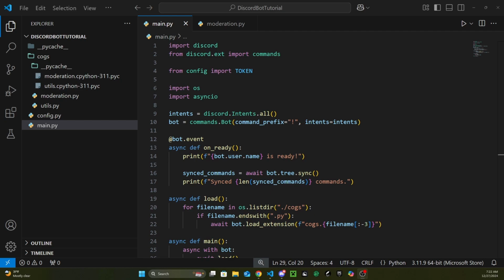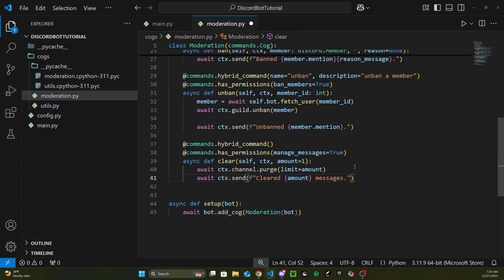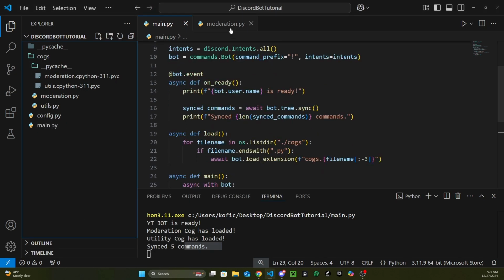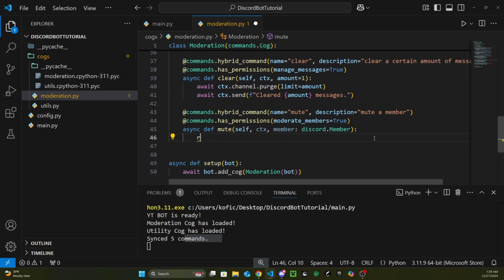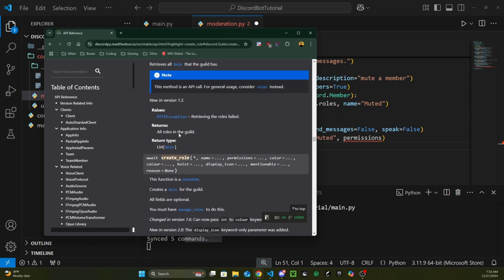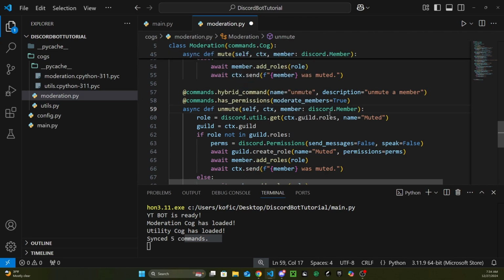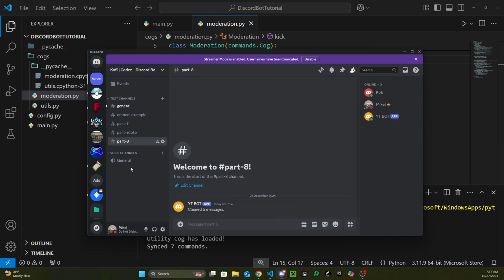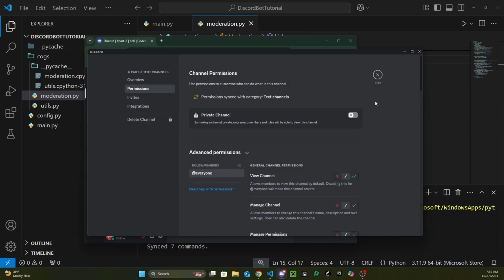How To Code a Discord Bot with DiscordPY | Part 8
Hey guys! In today's tutorial, we are going to make a Clear, Mute, and Unmute command!